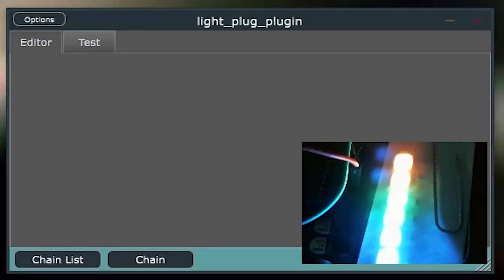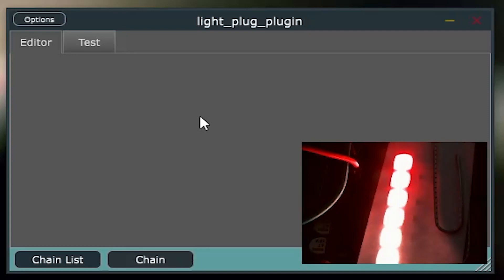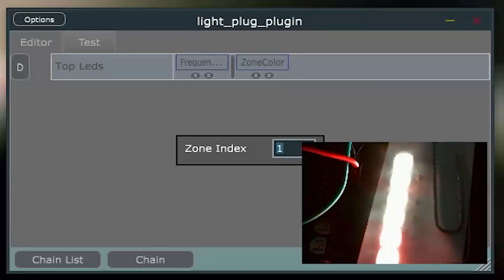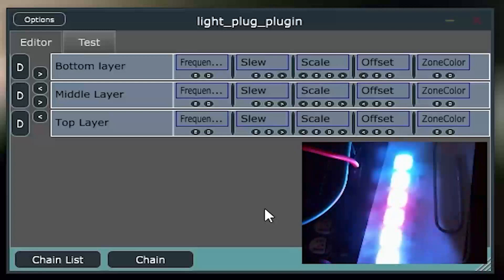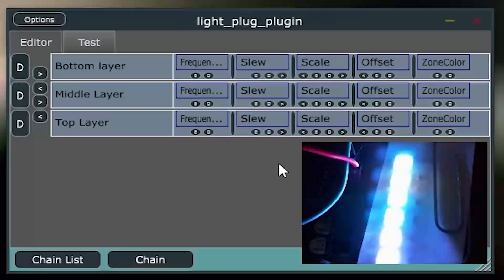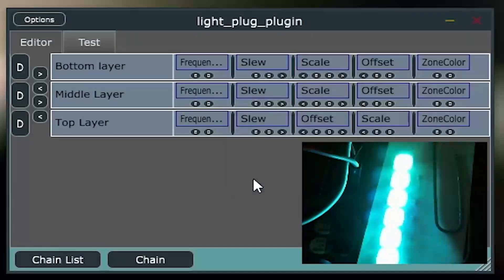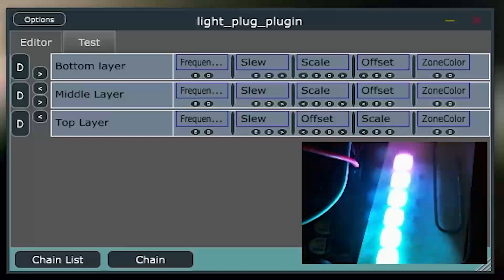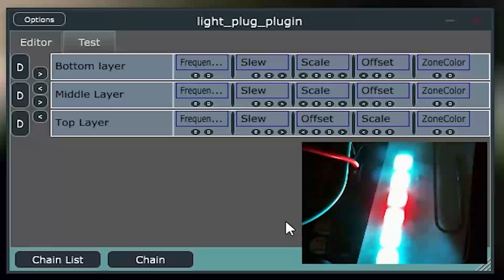Light Plug Full Demo 1- VST3 controlling LEDs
Finally enough for a "proper" demo of my "VST3 controlling LEDs project". At least from the explaining context. I think it makes even more sense with the LED box, so I'll make sure to use that when I get the analysis engine updated. Here I briefly talk about how it works, and what my expectations are for the near future. Hit me up if this interests you as something you want to use, or something you would like to join in on the development. 🤓🎨🏮